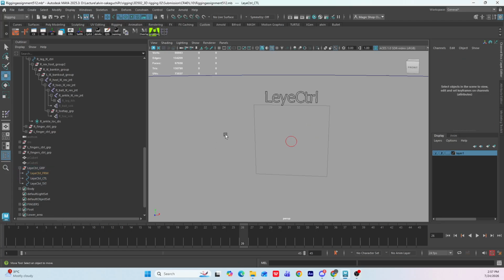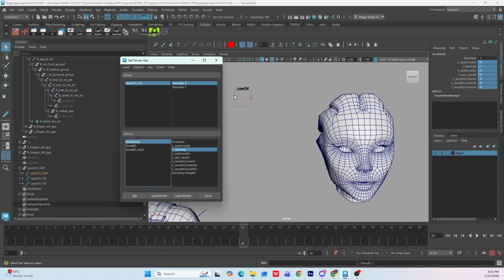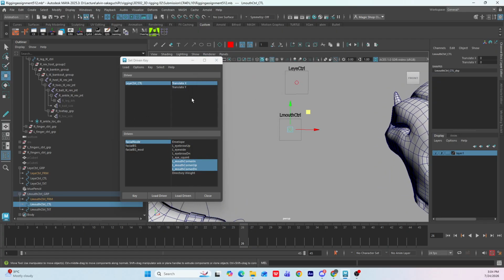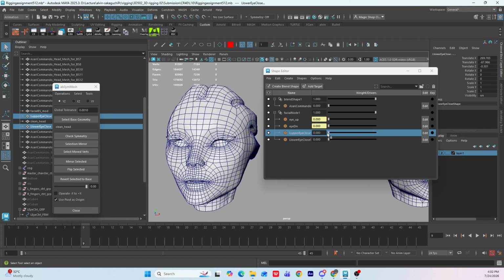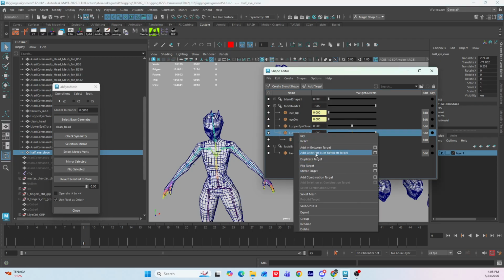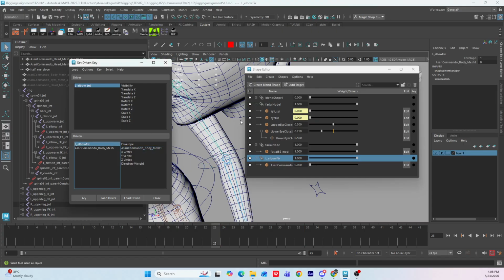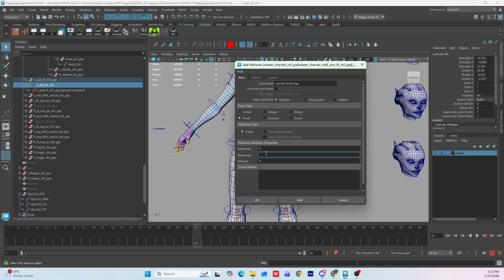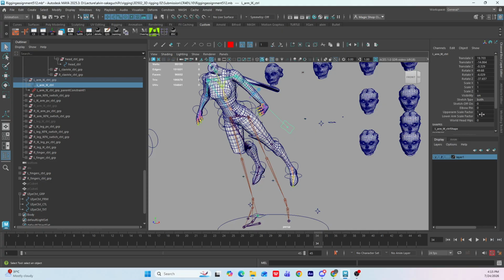rigging 02 followBS